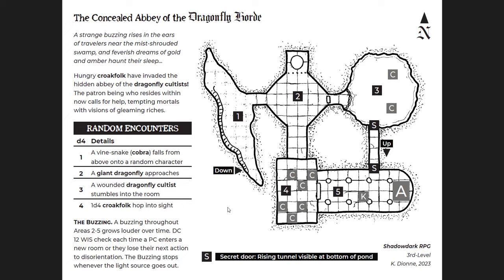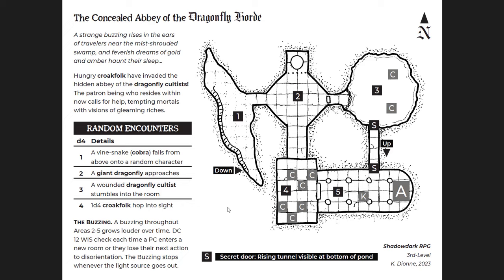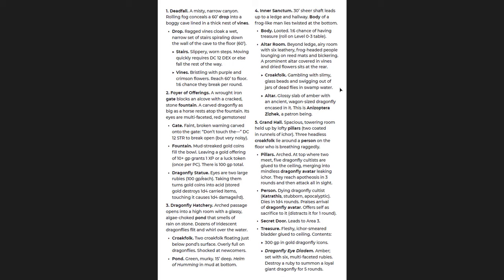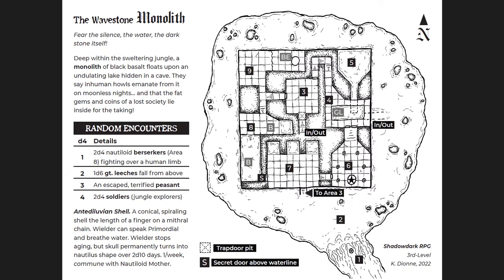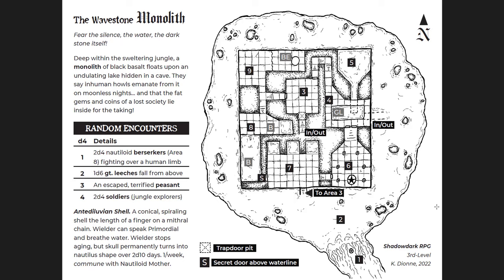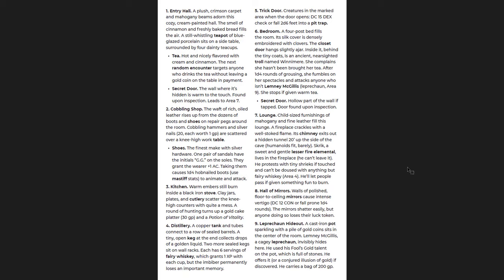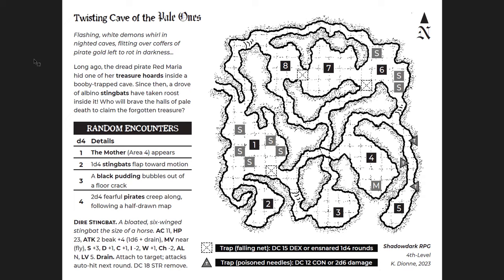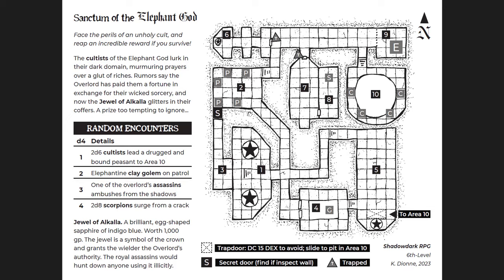6 Official Shadowdark Adventures from the Arcane Library - Flip-through and Review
In which I cover 6(!) of the adventures designed by Kelsey herself over at the Arcane Library. These are all awesome adventures! I'm not sure where you can get the first one, but the other 5 are in a bundle here: